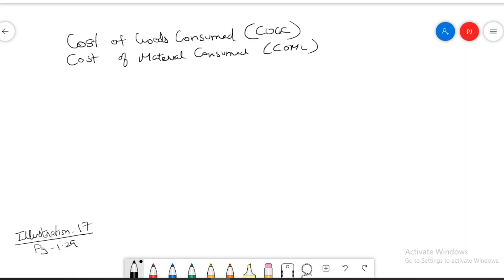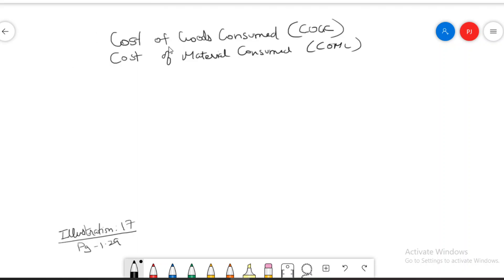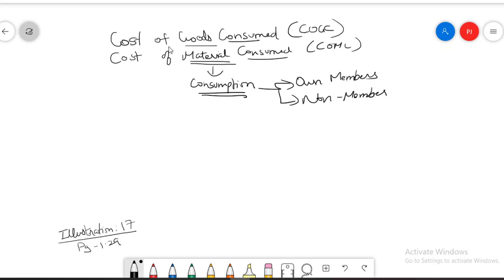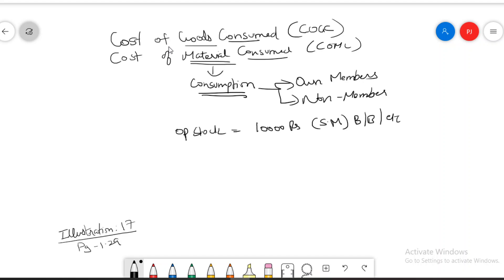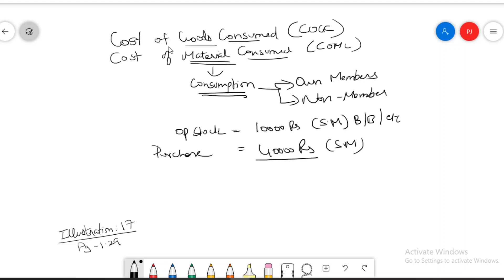illustration 17 - Accounting for NPO - Class 12 CBSE (FY 20-21)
In this video I have covered illustration 17 to re-explain the concept of Cost of Materials Consumed in the context of NPO.